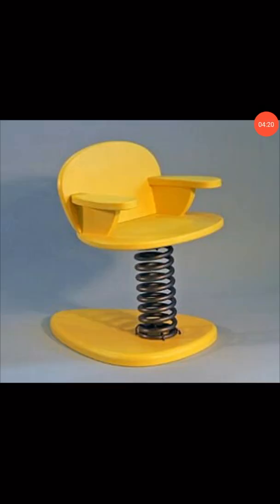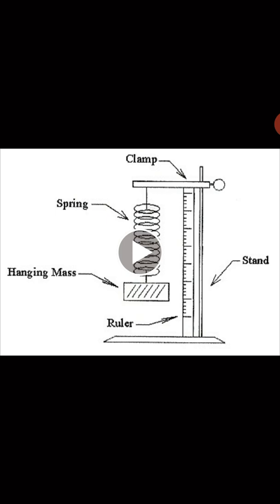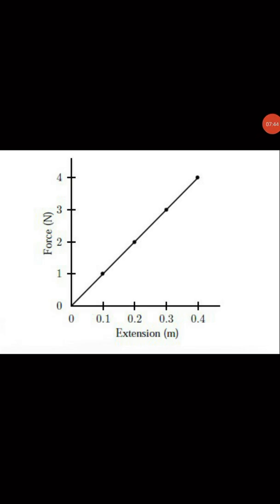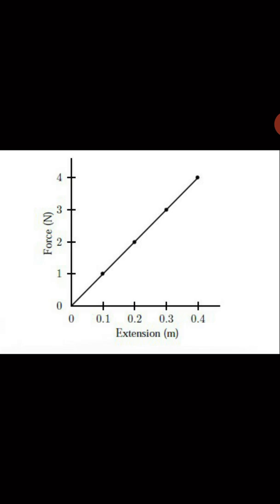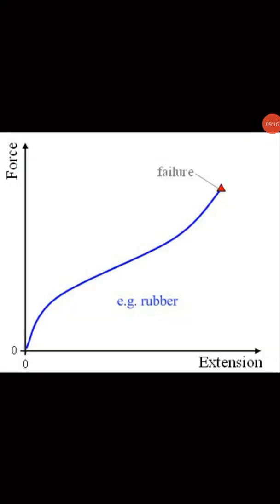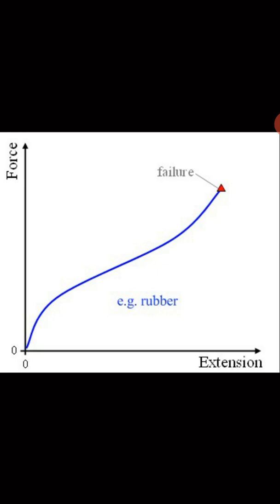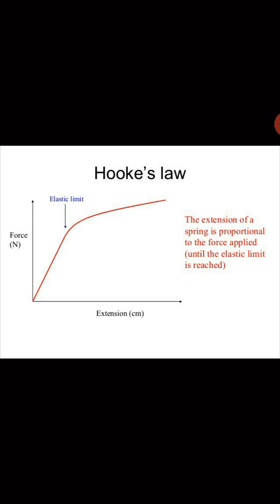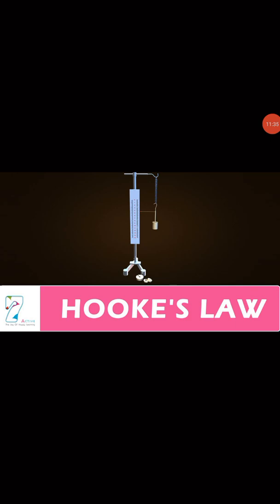Gr 9 Physics: Forces and Motion 27/07/20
Physics : Hooks Law